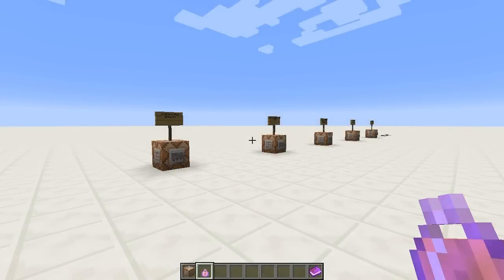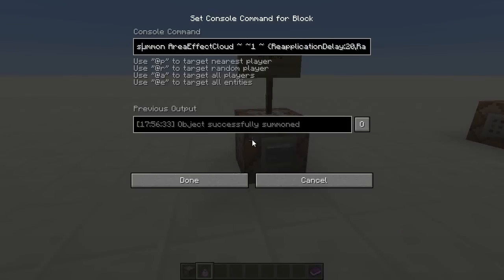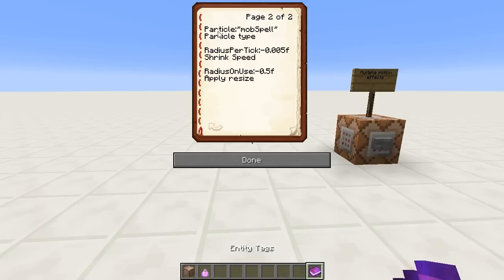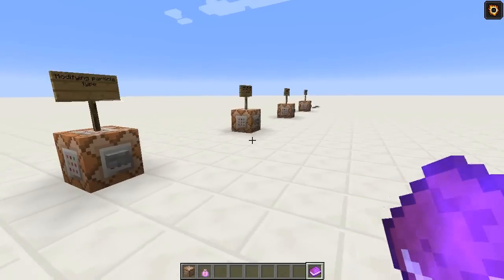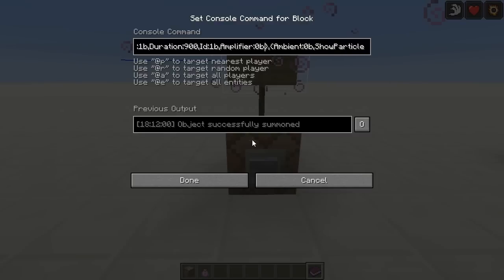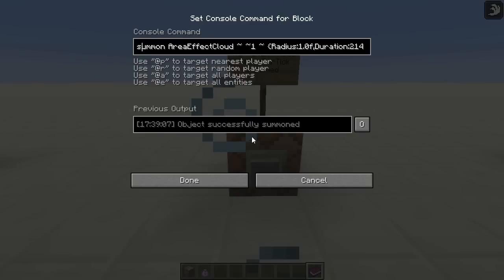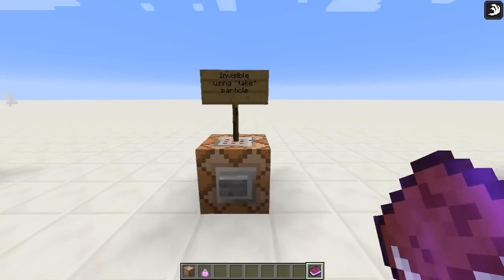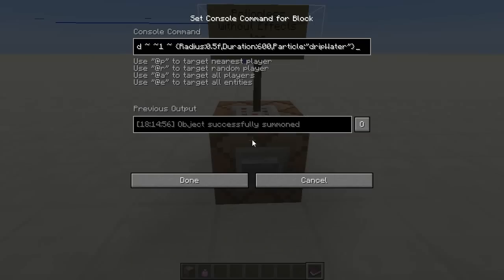Is 1.9's AreaEffectCloud The New ArmorStand? A Technical Look at the new Entity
In this video I look at some of the technical properties of the new AreaEffectCloud entity and what can be done to modify their properties to achieve interesting effects!

I don't think the new entity will replace armorstands, but it certainly has some unique properties that could be used in conjunction with them for certain tasks!

List of tags (with sample values):

ReapplicationDelay:20
delay between effect give

Radius:2.0f
current radius

Duration:600
lifespan of entity

Particle:"mobSpell"
Particle type

RadiusPerTick:-0.005f
Shrink Speed

RadiusOnUse:-0.5f
Apply resize

Custom Summons as shown in video

Multiple Potion Effects:
summon AreaEffectCloud ~ ~1 ~ {ReapplicationDelay:20,Radius:2.0f,Duration:600,Effects:[{Ambient:0b,ShowParticles:1b,Duration:900,Id:1b,Amplifier:0b},{Ambient:0b,ShowParticles:1b,Duration:900,Id:10b,Amplifier:1b}],RadiusPerTick:-0.005f}

Permenant Cloud:
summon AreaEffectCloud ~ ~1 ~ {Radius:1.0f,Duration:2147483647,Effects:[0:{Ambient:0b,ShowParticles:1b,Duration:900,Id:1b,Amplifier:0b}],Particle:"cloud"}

Invisible Using Take Particle:
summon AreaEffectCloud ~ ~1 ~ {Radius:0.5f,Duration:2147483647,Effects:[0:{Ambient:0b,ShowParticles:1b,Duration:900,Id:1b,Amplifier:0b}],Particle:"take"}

Without potion effect:
summon AreaEffectCloud ~ ~1 ~ {Radius:0.5f,Duration:600,Particle:"dripWater"}